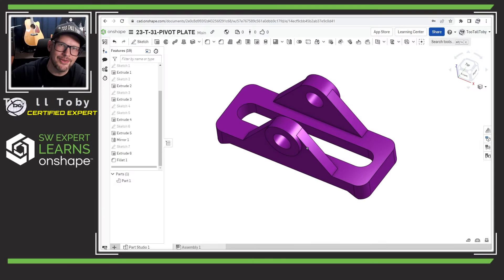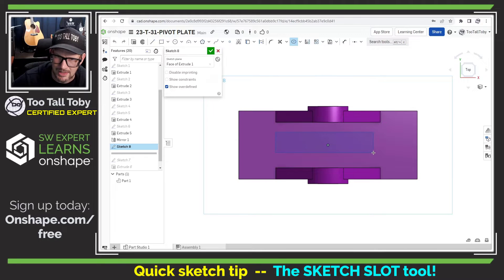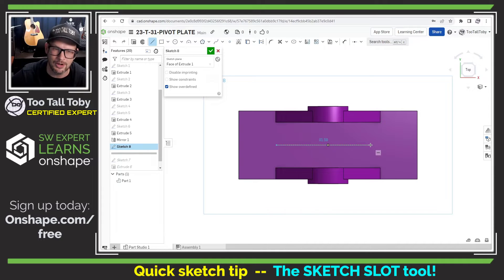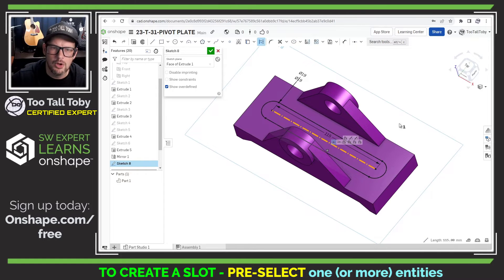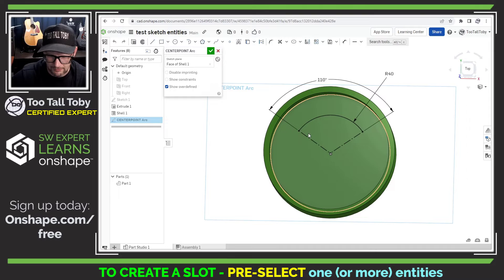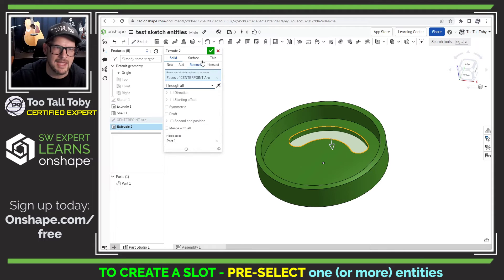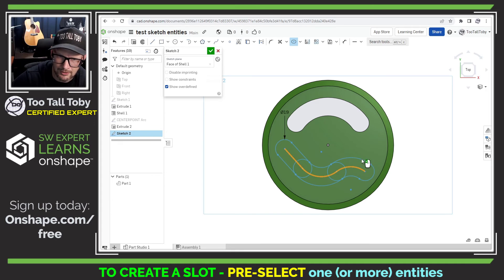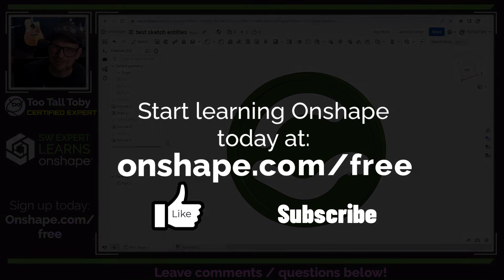Using the Slot Command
The slot command in Onshape sketch mode can be a bit tricky for new users. In this video, @TooTallToby takes us through the basics of how to get the most from this powerful command!